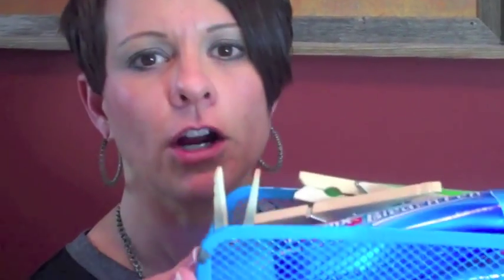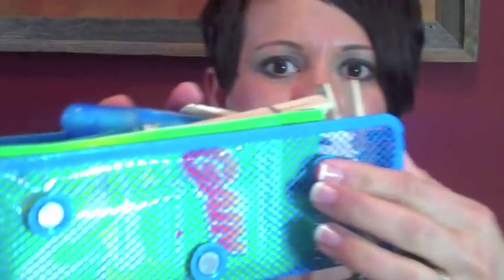Tiny Tip Thursday-A Laundry Tip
Organize your laundry room using a basket made for school lockers.